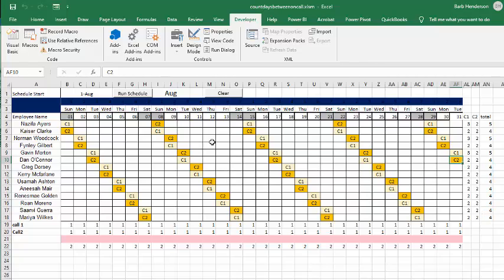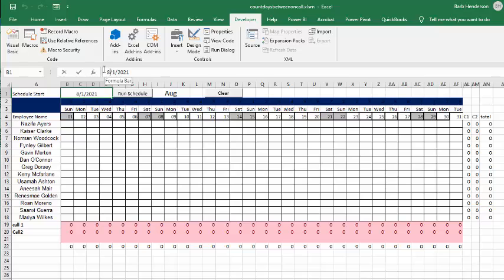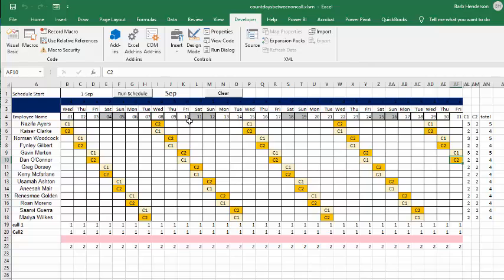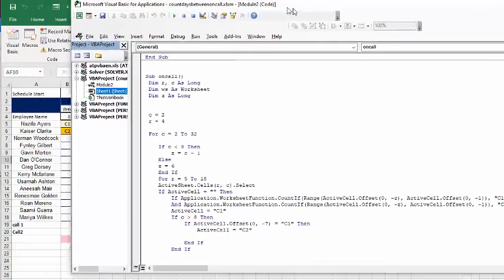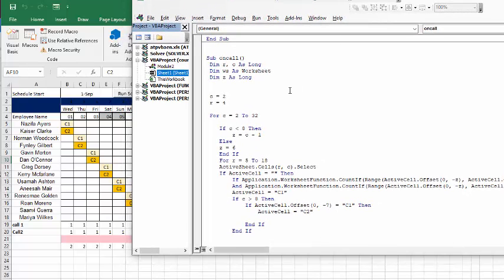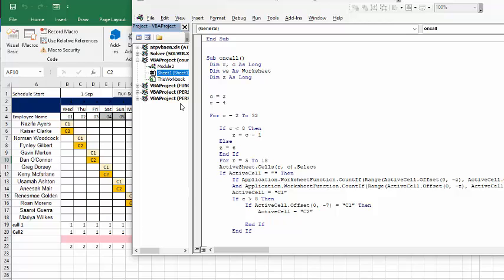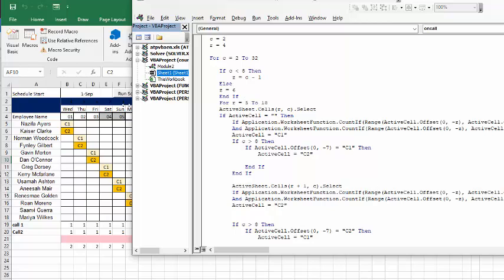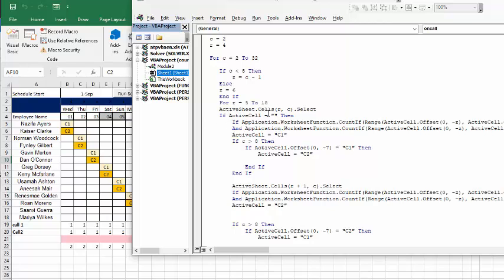Schedule on-call shifts a number of days apart in Excel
Schedule on-call shifts a number of days apart in Excel.  Create an on-call schedule that is fair for all employees.

easyexcelanswers

All templates, with code, are available for purchase for $50 USD

code
Sub oncall()
 Dim z As Long

 c = 2
 r = 4

 For c = 2 To 32

    If c Less than 8 Then
        z = c - 1
    Else
    z = 6
    End If
    For r = 5 To 18
    ActiveSheet.Cells(r, c).Select
    If ActiveCell = "" Then
        If Application.WorksheetFunction.CountIf(Range(ActiveCell.Offset(0, -z), ActiveCell.Offset(0, -1)), "C1") = 0 _
        And Application.WorksheetFunction.CountIf(Range(ActiveCell.Offset(0, -z), ActiveCell.Offset(0, -1)), "C2") = 0 Then
        ActiveCell = "C1"
        If c greater than 8 Then
            If ActiveCell.Offset(0, -7) = "C1" Then
                ActiveCell = "C2"

            End If
        End If

        ActiveSheet.Cells(r + 1, c).Select
        ActiveCell = "C2"

            If ActiveCell.Offset(0, -7) = "C2" Then
                ActiveCell = "C1"
            End If
        End If
        End If

        GoTo moveon
        End If
        End If

    Next r
moveon:
Next c

 End Sub